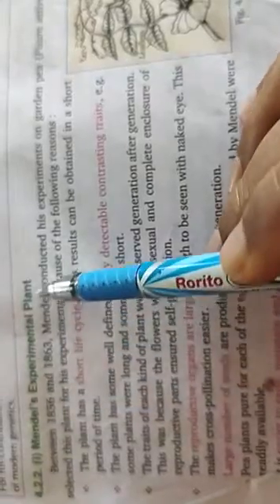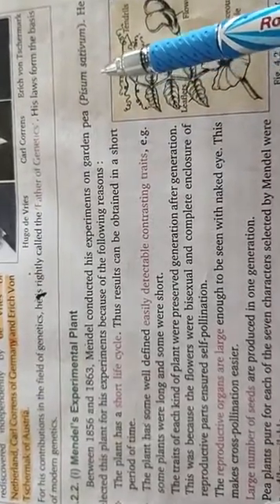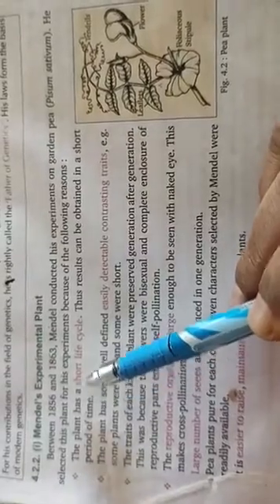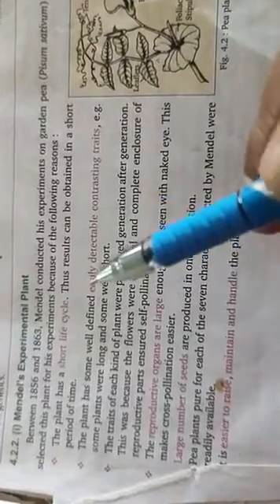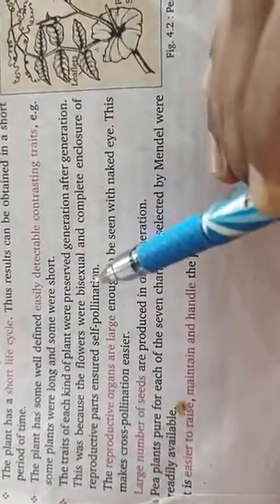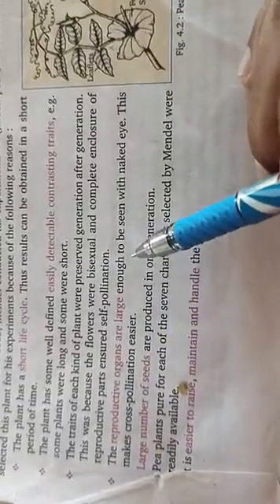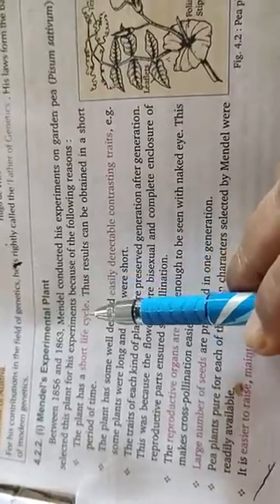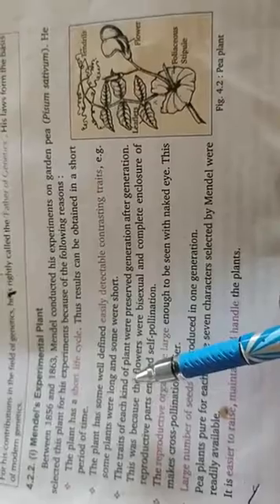why did Mendel select pea plant for his experiments?